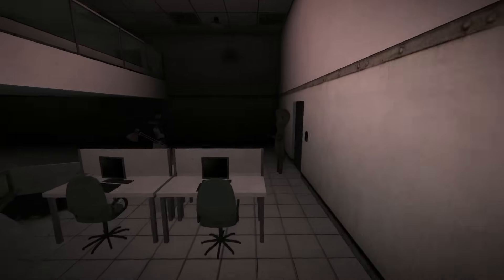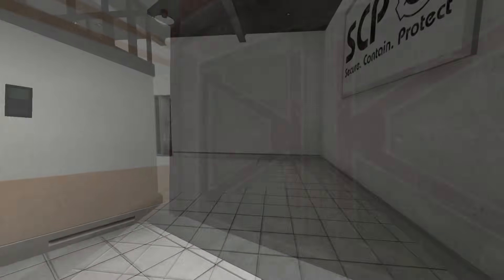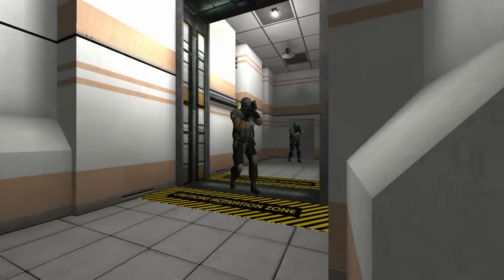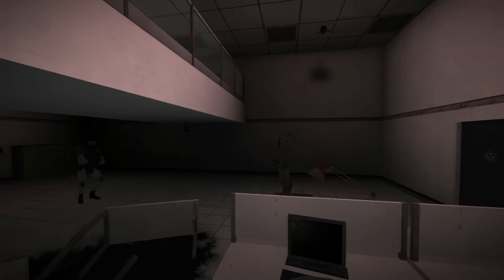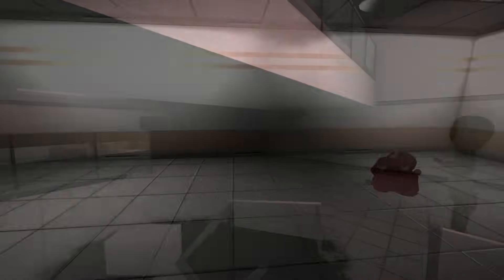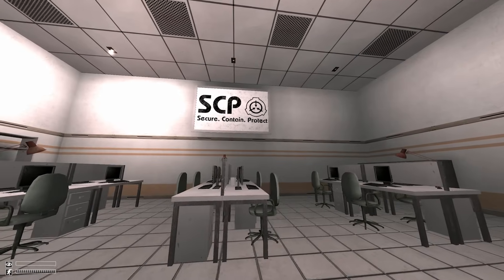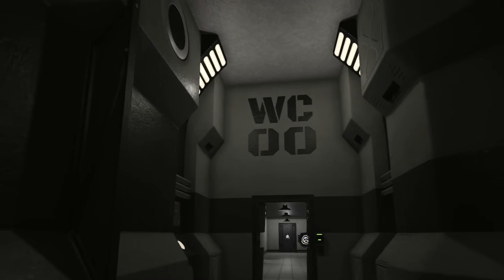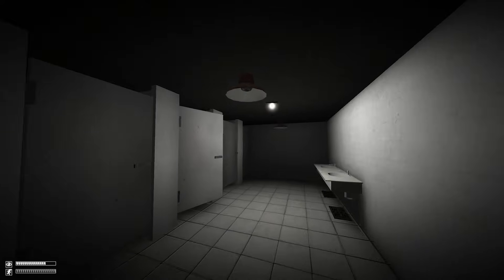11 things that don't make ANY sense in SCP: Containment Breach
Sometimes there are things you see in video games that make you go, "wait a minute, this doesn't make any sense." That's why today we're going to be going over the top 11 things that don't make ANY sense in SCP: Containment Breach.

Music used in the video (in order of appearance):
The Legend of Zelda: Ocarina Of Time - Gerudo Valley
Donkey Kong Country - Jungle Hijinx
Trauma Center DS 2 - Gentle Breeze
Dr. Mario - Theme Song
Mario Pant - Creative Exercise

Clicky Here▼

Games featured in this video:
►SCP: Containment Breach
►SCP: Secret Laboratory